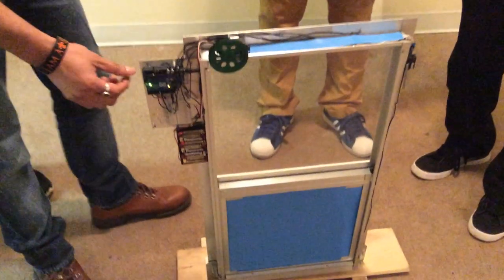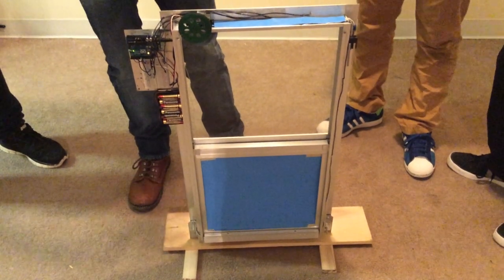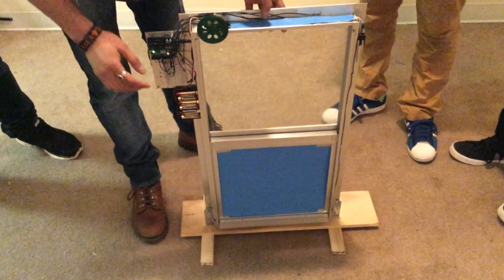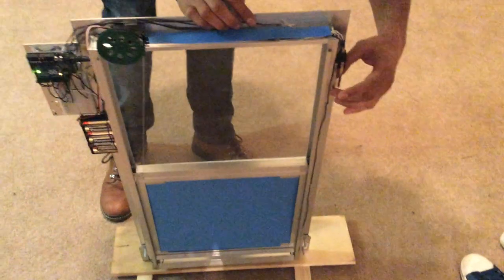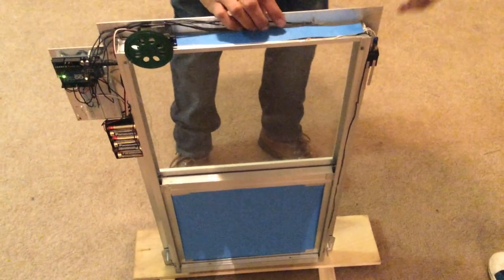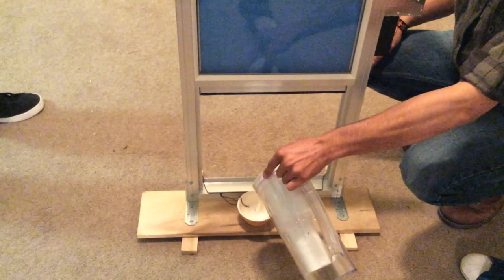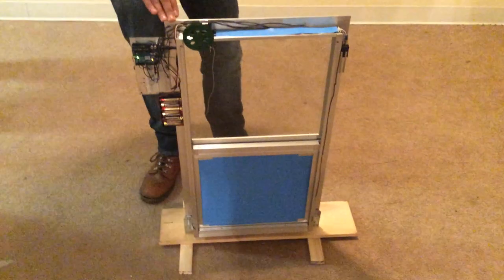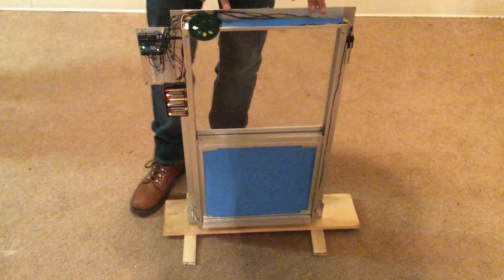Automatic Sliding Window Opener - Swanbom - Spring 2014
This video details a project completed in ENGR 122 at Louisiana Tech University. The product demonstrated here is the "Automatic Sliding Window Opener" which utilizes a servo, an Arduino board, two whisker, and a circuit to control the window.